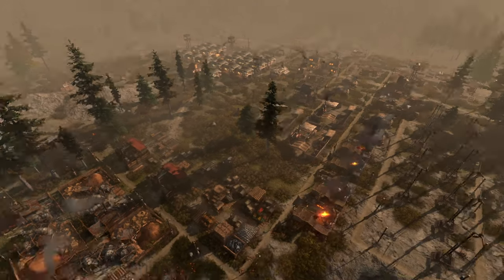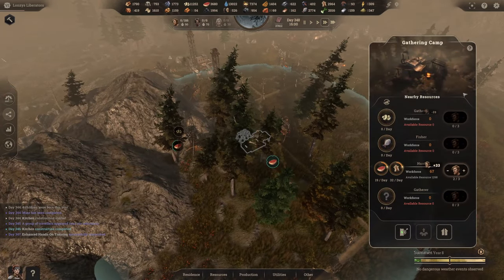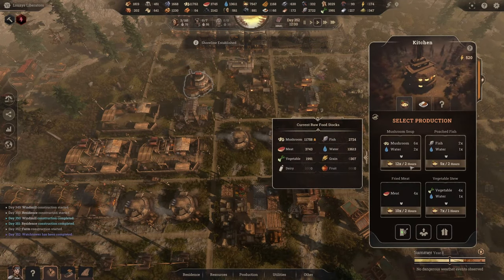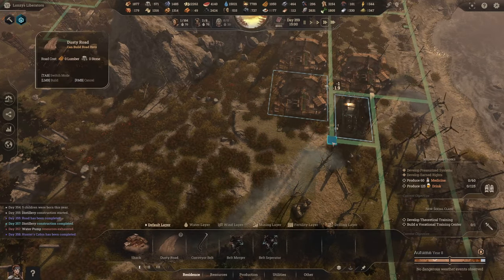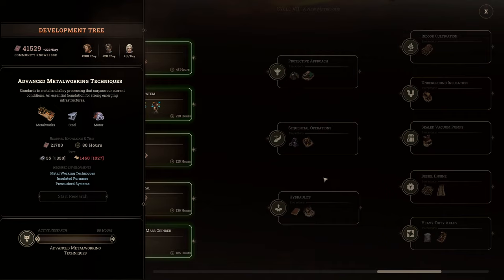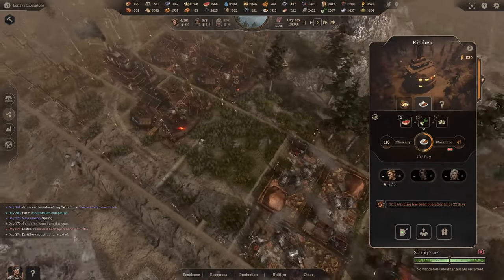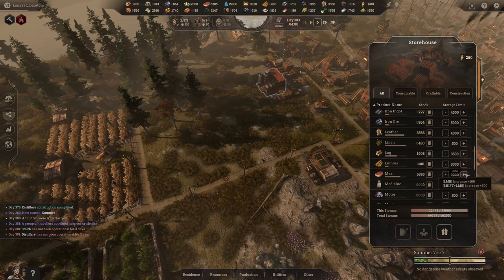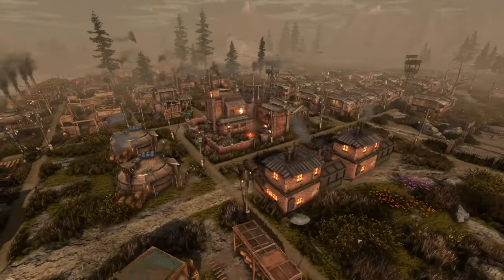The production possibilities are HUGE! - New Cycle FULL GAME! lets play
This is Episode 7 of New Cycle full gameplay
Build a new civilization out of the chaos of an apocalyptic solar flare as you grow your House from a lone shelter to an industrial metropolis. Take on the burden of preserving life itself and help your people realize their aim: "A future beyond survival." Lead the world of New Cycle.

Survival Simulation game | Colony builder | strategy builder